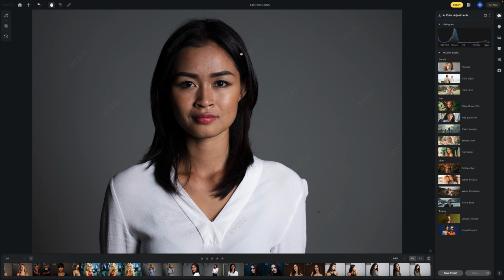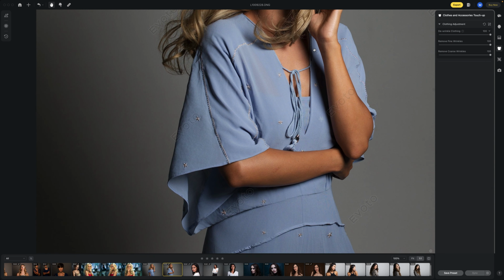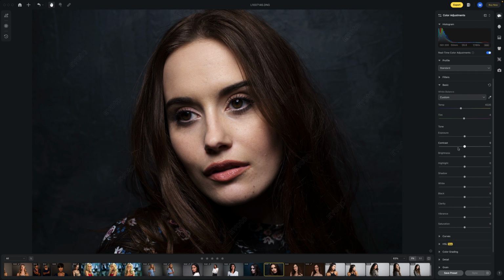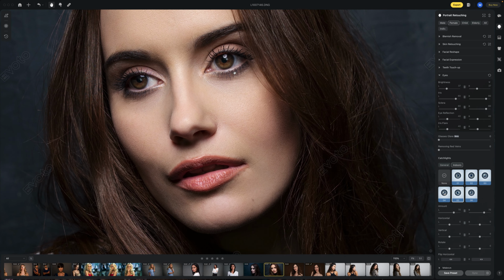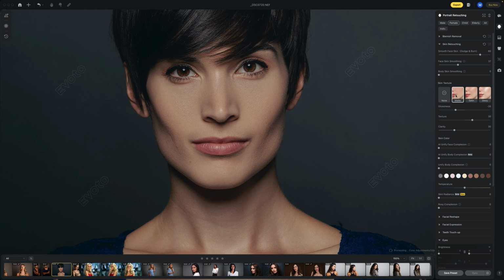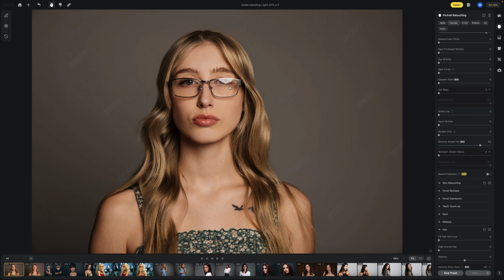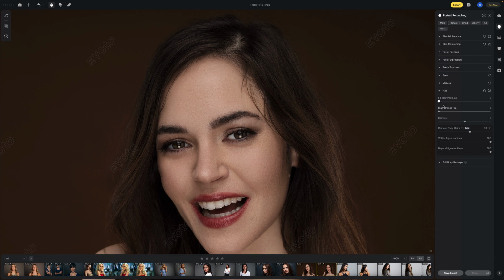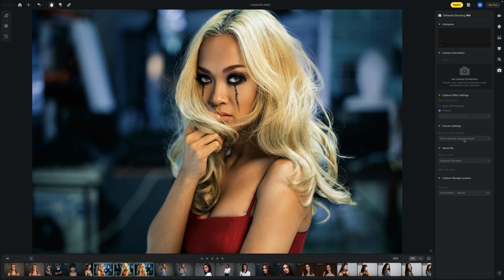Evoto - An In-Depth Look at The Next-Generation AI Retouching Tool | Mark Wallace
Get Evoto AI

I recently discovered Evoto, it’s AI-based editing software. It’s sort of like magic. I am able to use this software to edit at speeds I didn’t think possible before. With just a few clicks and sliders I’m able to quickly edit portraits.

Evoto allows me to do basic tonality adjustments (exposure, highlights, shadows, etc), crop images, fully control white balance and color. But the AI features are the big time-saver. Removing blemishes in skin, reshaping facial features (would you like a slight smile?), and smoothing skin in a realistic way.

You can use built in presets for all kinds of portrait styles, and you can create your own presets based on your retouching style. You can apply a very minor adjustment, or you can add many effects to totally change the look of your image.

Here are a few standout features for me:
1. It’s very fast: If you are looking for a way to quickly retouch images and get them back to models or clients, this is a game changer.
2. Hassle Free Blemish Removal: You can remove skin blemishes with a single slider. It’s incredibly easy. You can even remove glare, add skin texture, and manually remove blemishes with the healing brush. And with local masks, you have complete control of your adjustments.
3. Total Control: Evoto allows you to control the intensity and location of each of your adjustments. You can create natural looking portraits or more “AI looking” images – the choice is yours. Make global adjustments, or apply specific adjustments just to areas that need them.
4. Apply Makeup: Have you ever wished your subject had a bit more eye liner? A different shade of lipstick? More sculpting of her cheekbones? With Evoto you can apply different makeup styles after the photo shoot. It’s really amazing.
5. AI Editing: There are tabs that allow you to edit exposure and color adjustments and a separate tab for Portrait Retouching. In the Portrait Retouching Tab you can use AI to edit: Blemish Removal, Body Blemishes, Face Shine, Eye Wrinkle, Dark Circles, Glasses Glare, Skine Retouching, Facial Reshape, Teeth Touch-Up, Hair and Body Reshaping… and that’s not even the full list of features.
Now, here’s the exciting part for you! and get 30 free credits when you sign up. Each credit equals one image, so you can retouch 30 images for free and see the magic yourself. You’ll wonder how you managed without it.

BOOKMARKS
0:00 Introduction
1:00 Using a preset to fully edit a portrait with one click
3:35 The basics of editing with Evoto
4:49 Automatically de-wrinkle clothes
5:50 Automatically clean up backgrounds
6:38 The headshot background changer
7:46 Syncing edits across multiple images
8:40 Building a preset in Evoto
10:54 Blemish Removal
14:20 Removing red veins in eyes
14:45 Using AI to add makeup in post-production
15:47 Saving settings as a preset
16:57 Blemish removal and skin retouching in-depth
21:56 Removing stray hairs
22:28 Removing armpit fat
23:02 Removing glare from eyeglasses
26:47 Adjusting smile lines
28:39 Applying AI Color adjustments